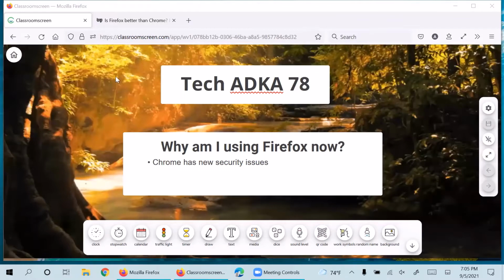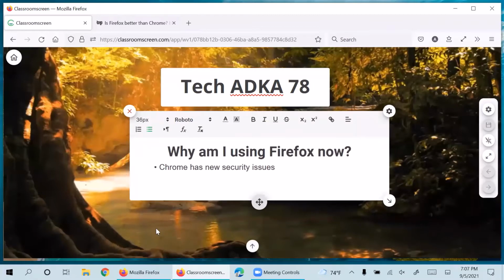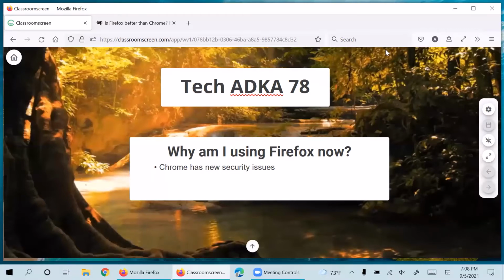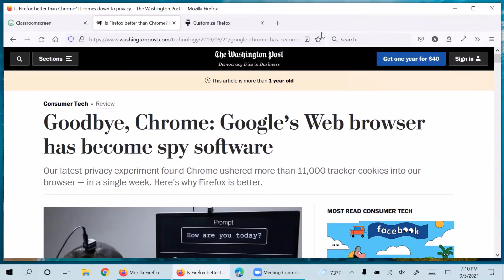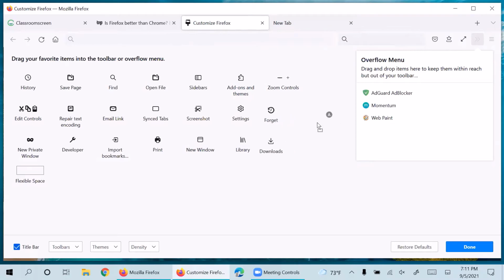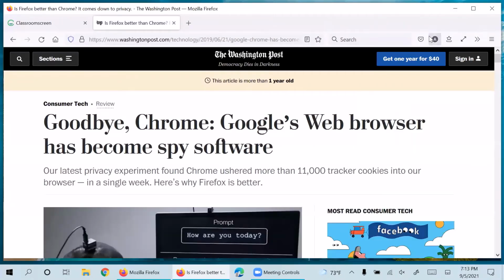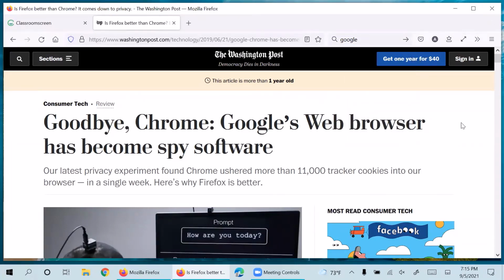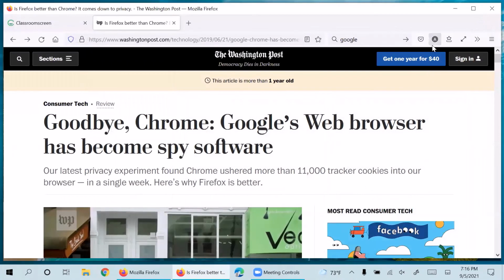Why I switched to Firefox | Tech ADKA 78!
I have switched to Firefox because  I read articles that said chrome is insecure.